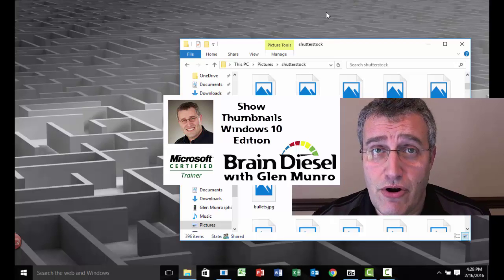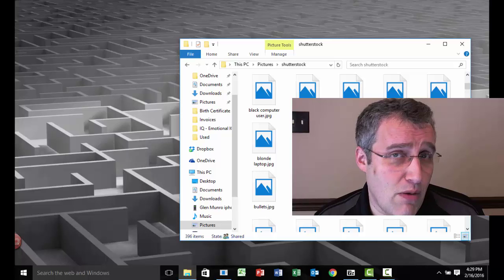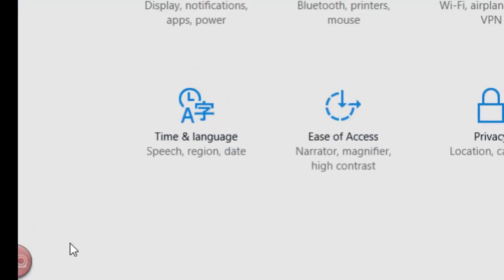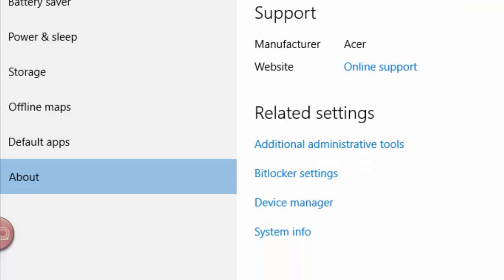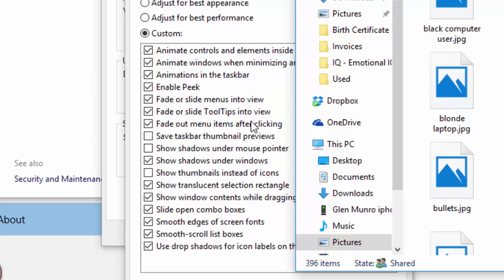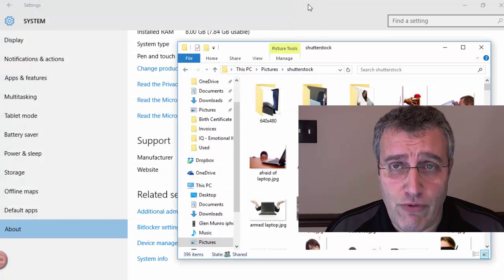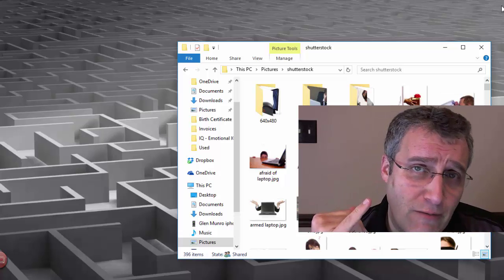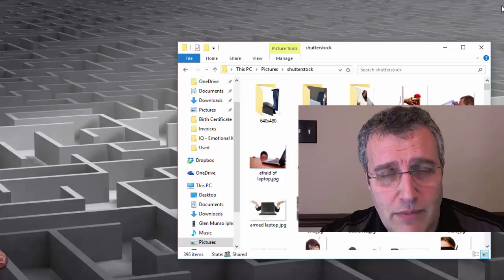Cannot See Thumbnails - Windows 10 Solution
I have previously solved this problem for Windows 7 users. The solution for Windows 10 is marginally different.. hereit is